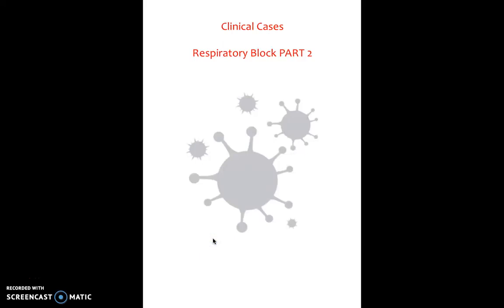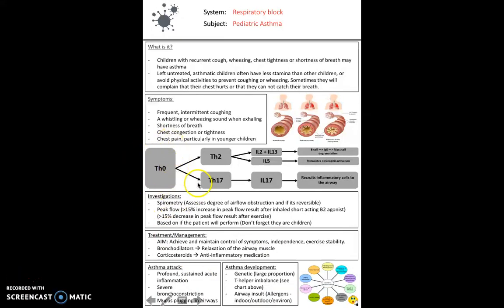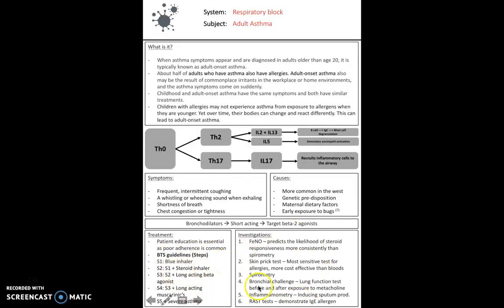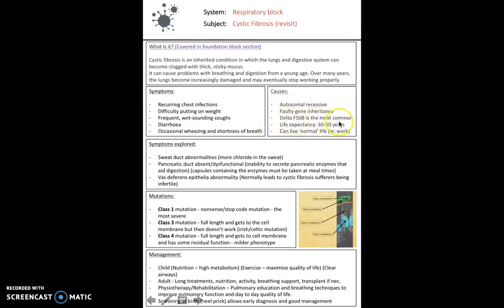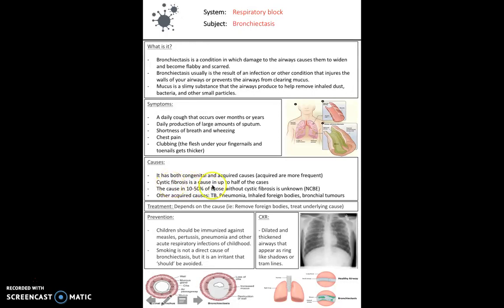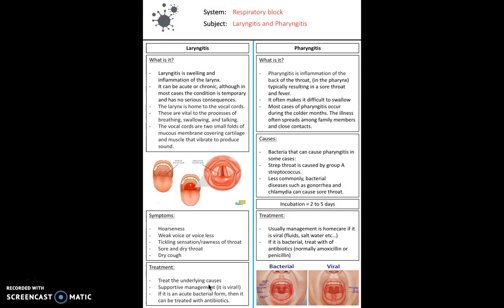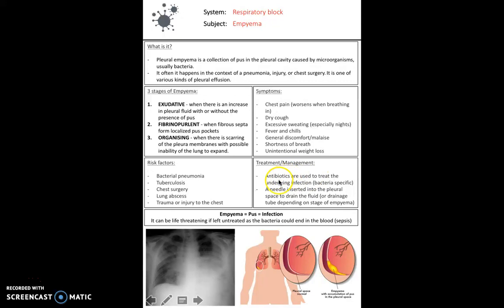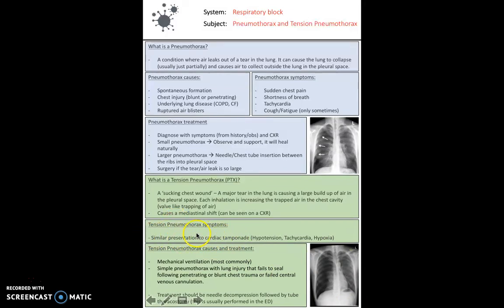Respiratory Block - Part 2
An overview of some of the clinical cases from the Respiratory block week 2 teaching for 2nd years.

This video covers:
- Paediatric Asthma
- Adult Asthma
- Cystic Fibrosis
- Bronchiectasis
- TB
- Laryngitis
- Pharyngitis
- Empyema
- Pneumothorax & Tension Pneumothorax